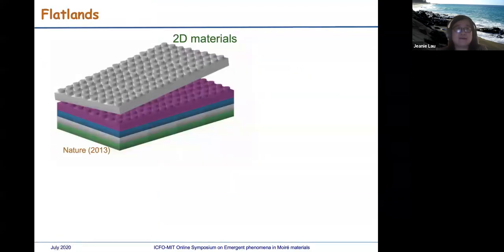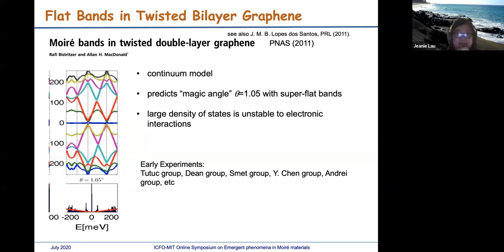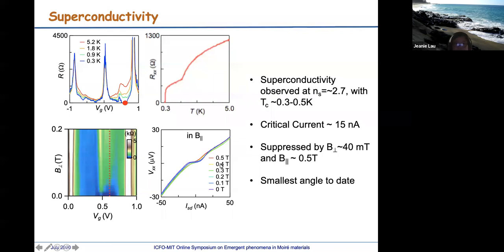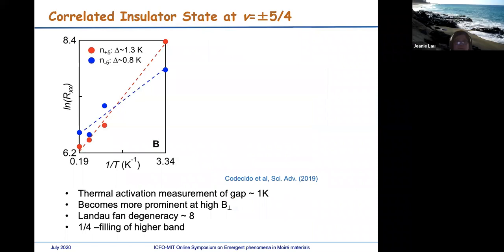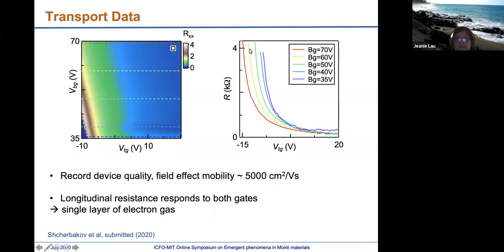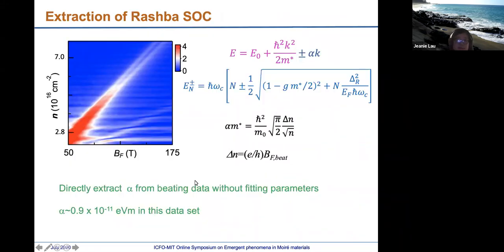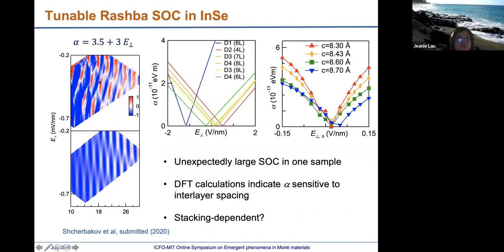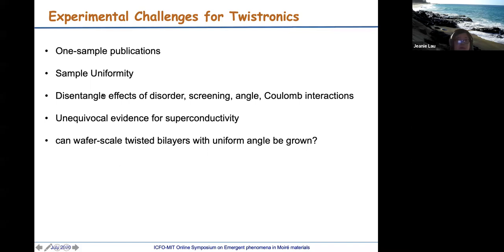FRONTIERS OF LIGHT - Talk by Dr. Jeanie Lau (Ohio State University)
Talk: "Flat Bands in Flatlands"
Speaker: Dr. Jeanie Lau (Ohio State University